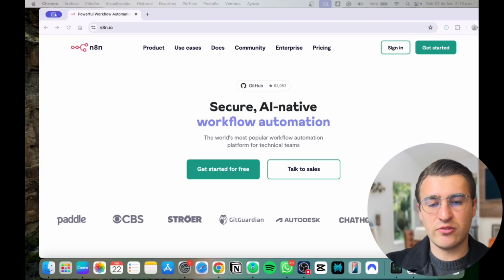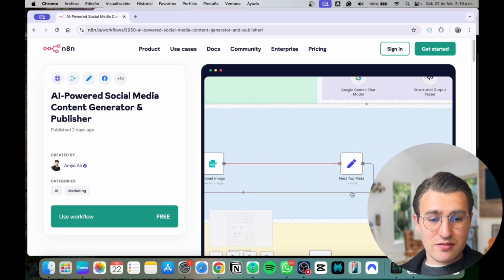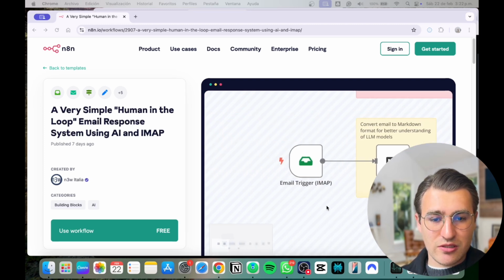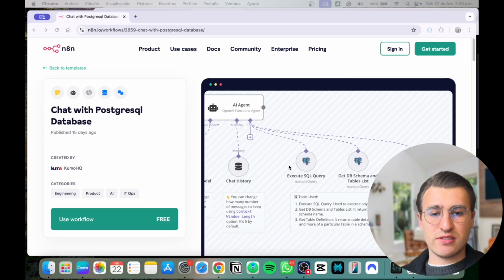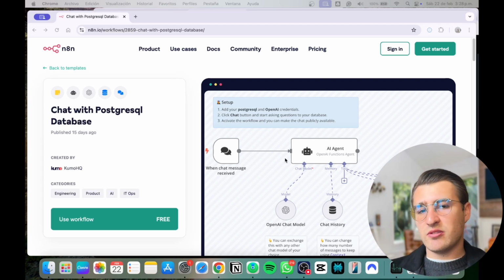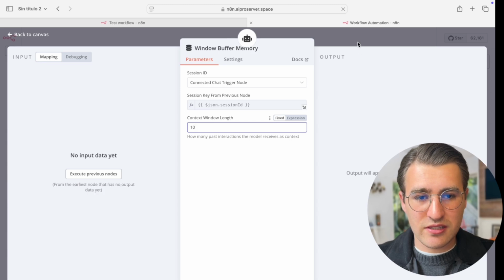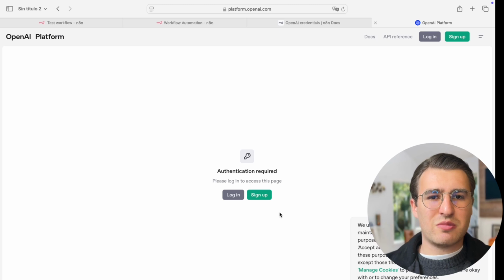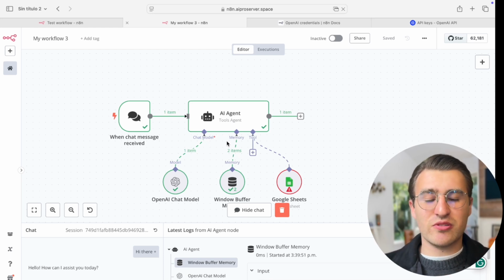What is N8N?